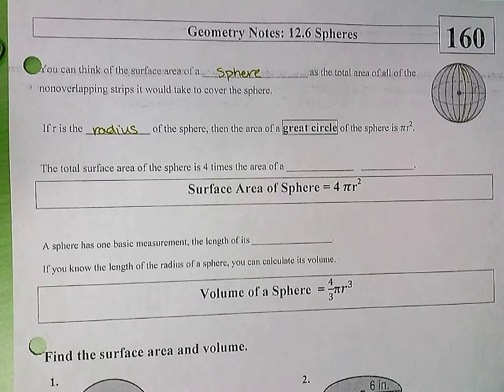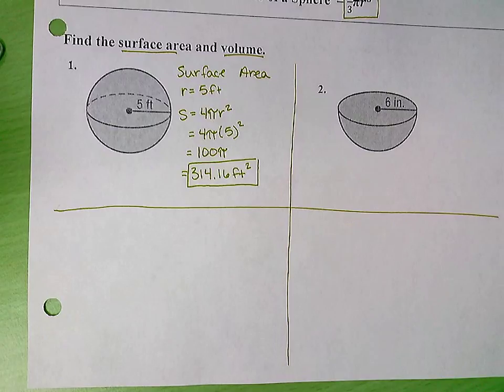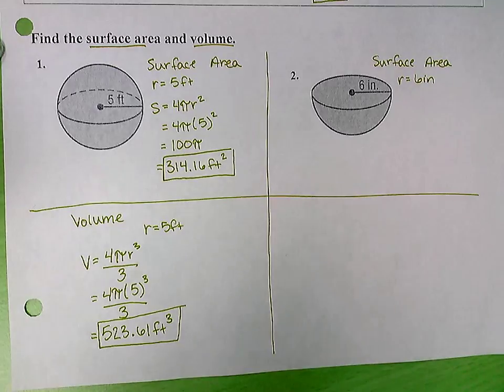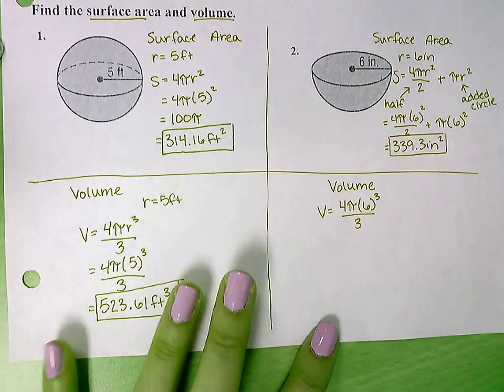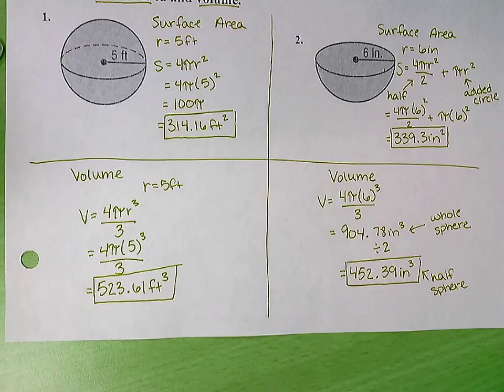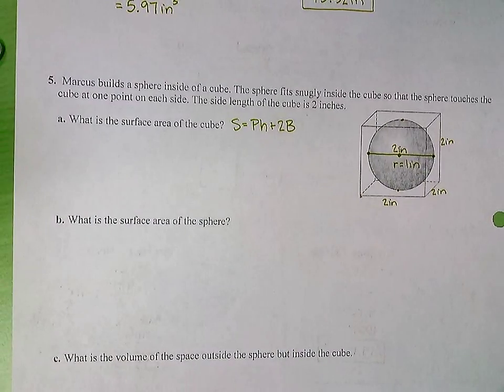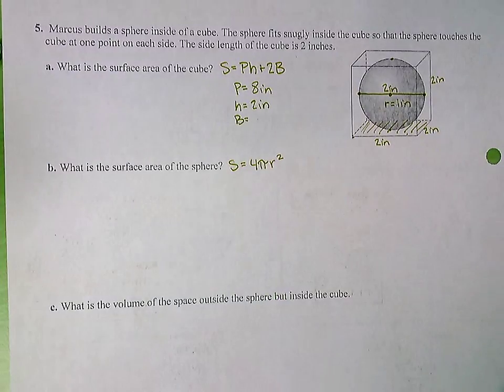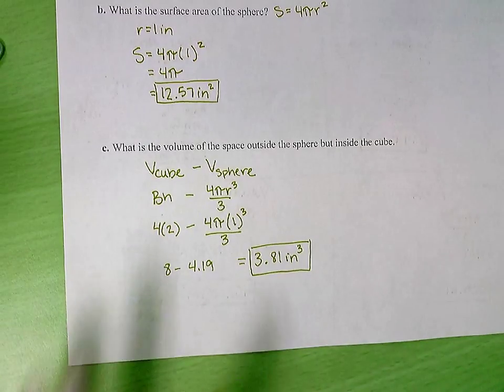Lesson 12 6